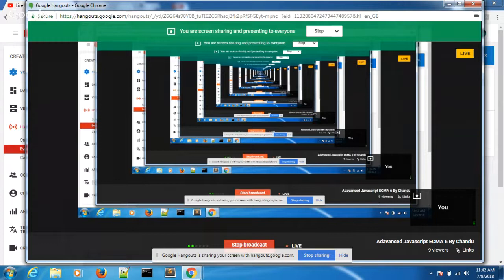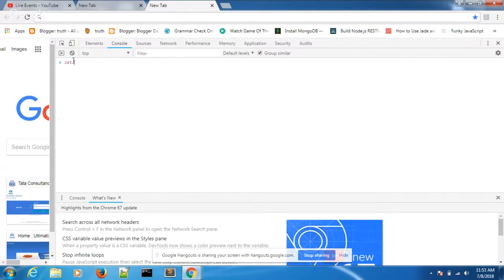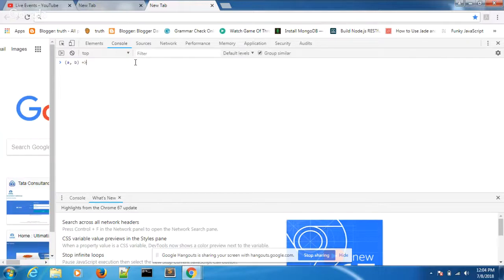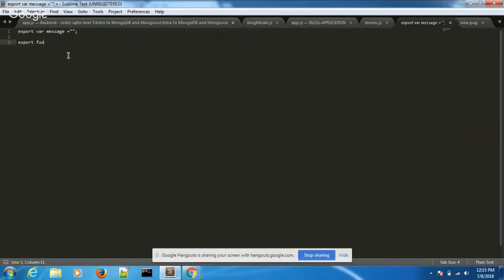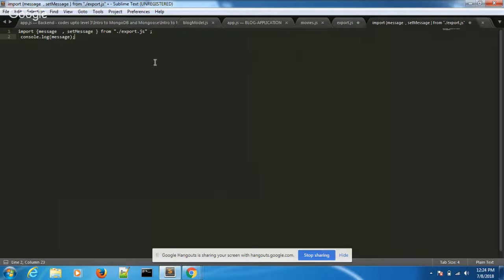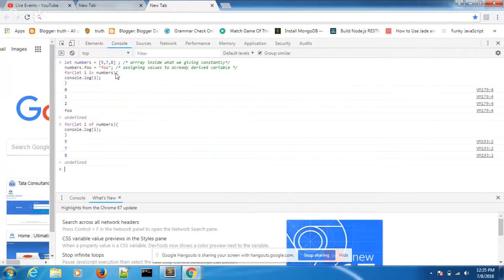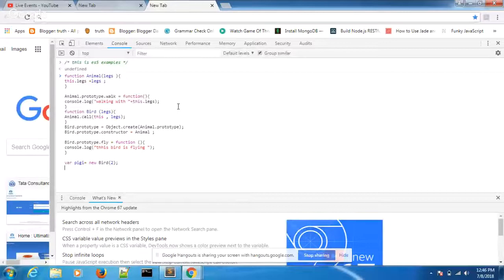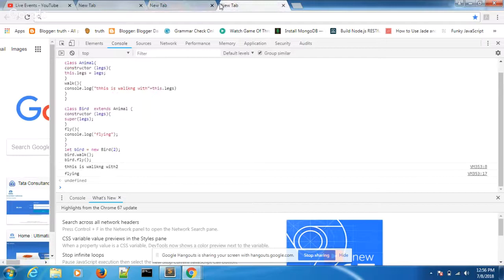Adavanced Javascript ECMA 6 By Chandu